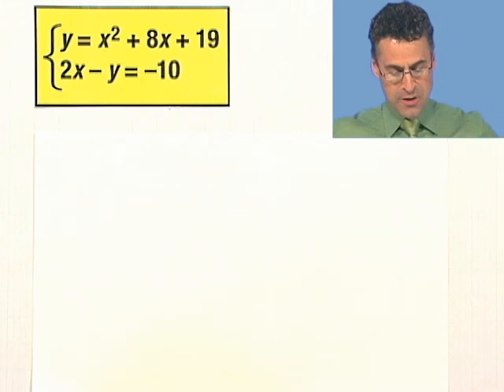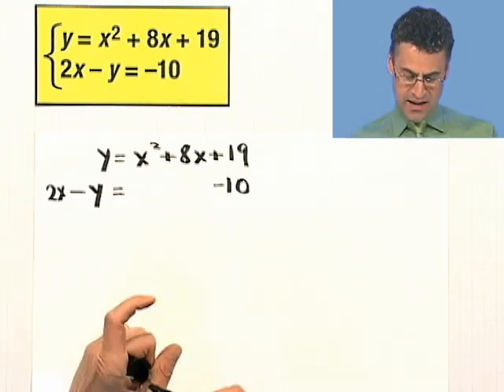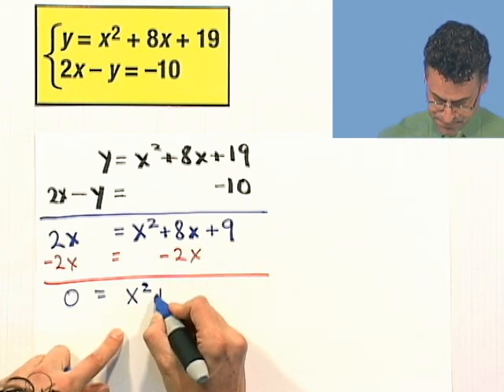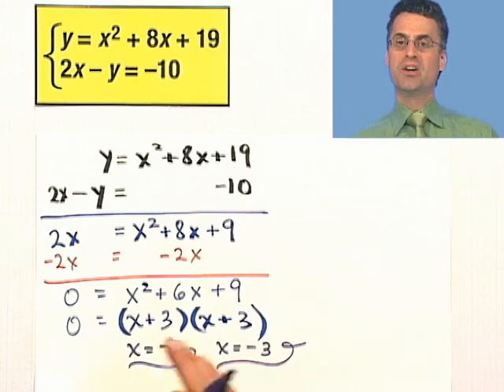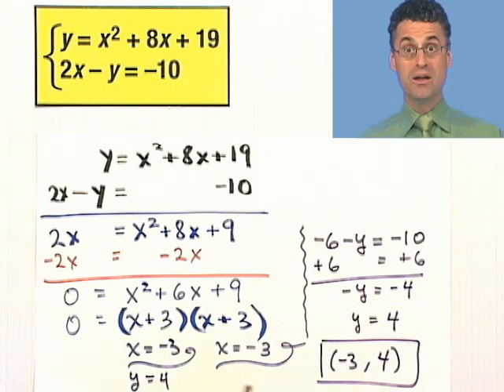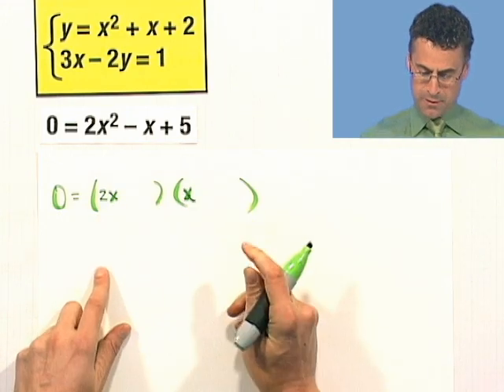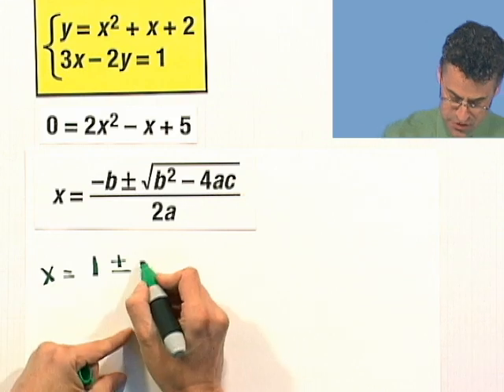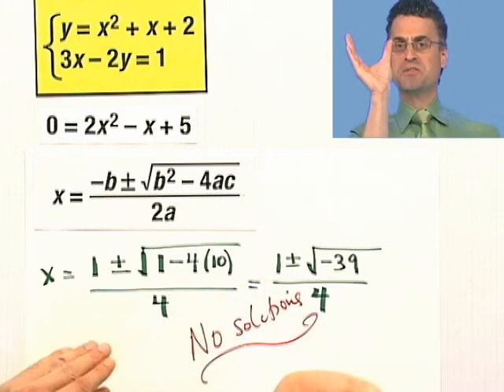Solving Nonlinear Systems with Elimination